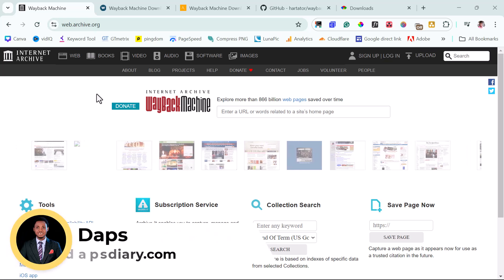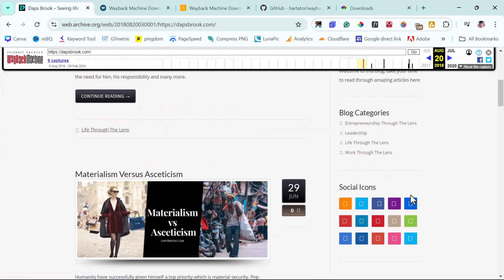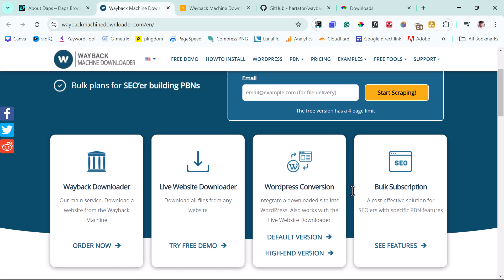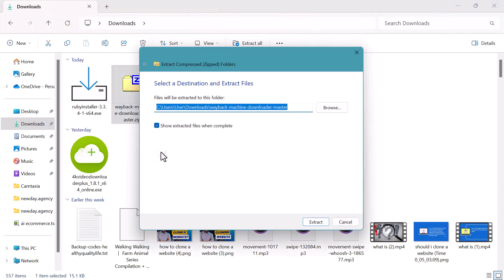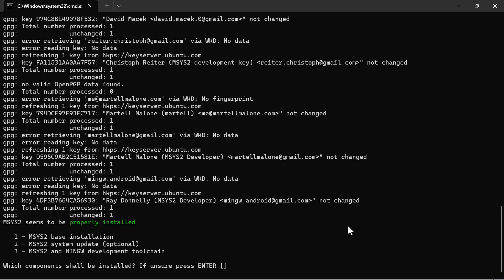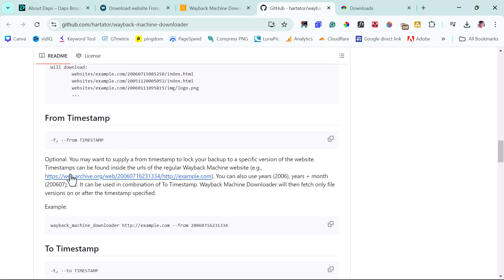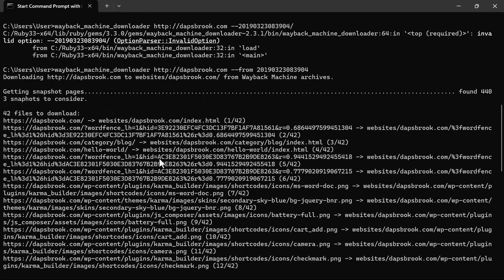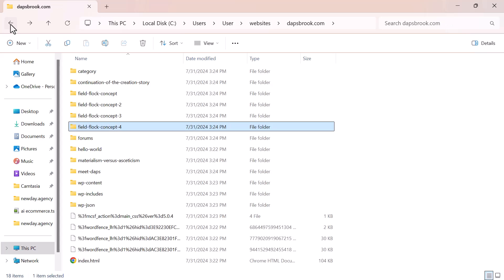Clone/Recover Websites On Wayback Machine Downloader FREE Using Ruby & Github - No Code 🚀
Ever wished you could travel back in time and recover those golden oldie websites? Well, buckle up because today, we're diving into the magical world of the Wayback Machine Downloader! And guess what? You don't need to write a single line of code! 😱

In this video, I'll show you how to clone or recover websites using the Wayback Machine Downloader, all for FREE! We'll be using Ruby and GitHub to make this process as smooth as butter.

👉 *Prompt One* ➜ gem install wayback_machine_downloader
👉 *Prompt Two* ➜ wayback_machine_downloader --from 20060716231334